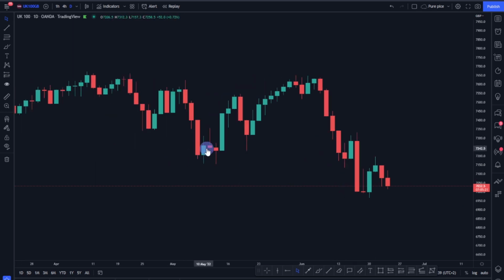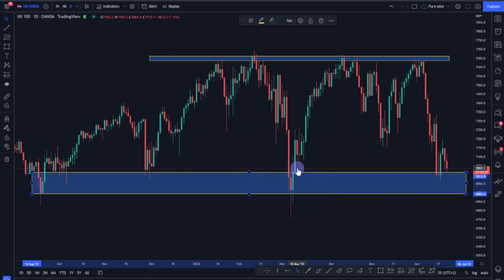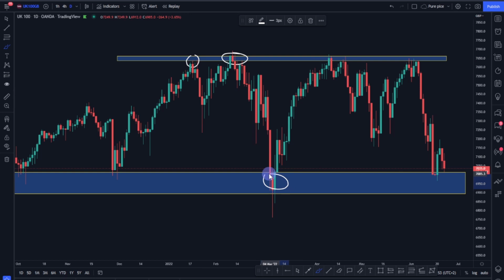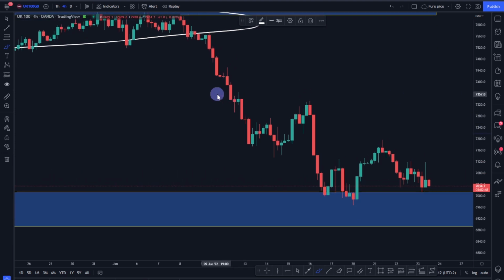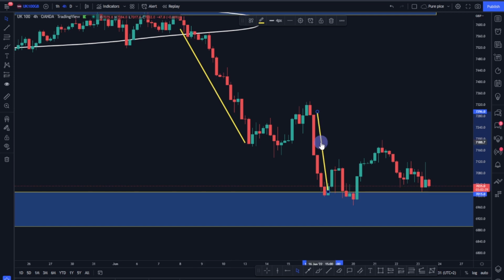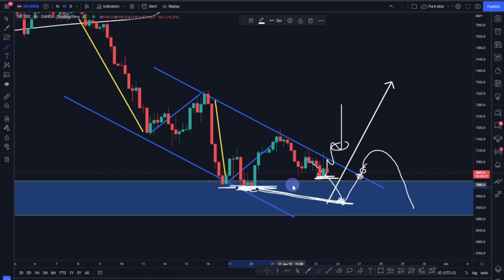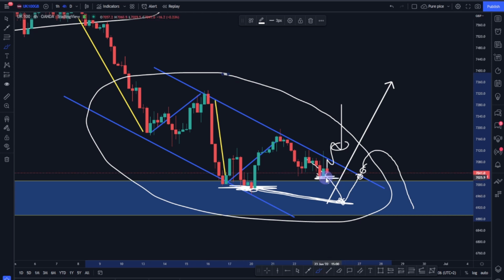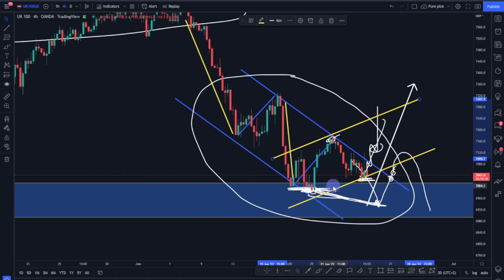Analyzing and confirming entries with price action